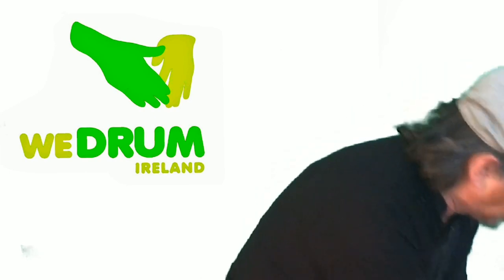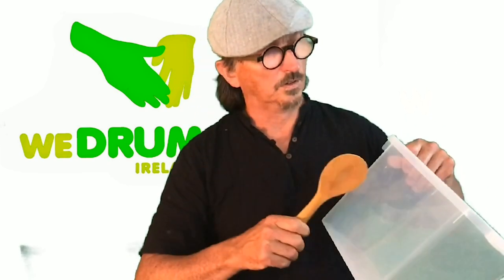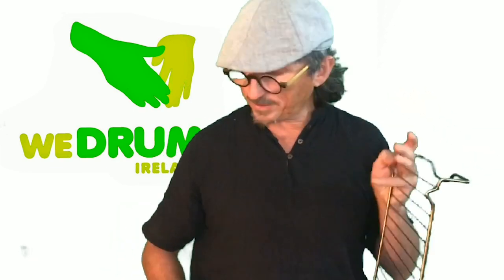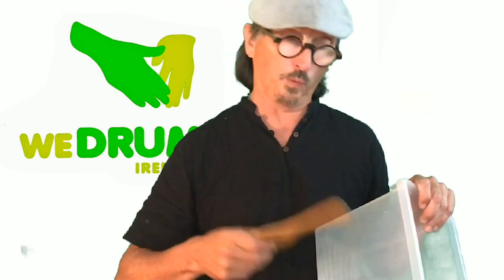Playin' Pots & Pans with Peter Crann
Peter Crann, from We Drum Ireland, ) draws from his 25 years experience teaching drumming in schools, to deliver a fun and interactive percussion class by only using sounds from the body and random items found in the kitchen. Suitable for all ages and all abilities.

From hip hop body beats, to clanging kitchen funky rhythms, this workshop teaches important musical concepts in a fun and fast-moving way.

So, grab a pot, a pan, a box and a wooden spoon and let’s get playing!

This video was made for Cruinniú na nÓg on Saturday June 13th 2020.

Cruinniú na nÓg is a flagship initiative of the Creative Ireland Programme’s Creative Youth plan to enable the creative potential of children and young people.

This project was made possible thanks to Creative Ireland, Cavan County Council, Monaghan County Council, Cavan Monaghan Education and Training Board and Local Arts in Education Partnership. It was facilitated by DabbledooMusic.